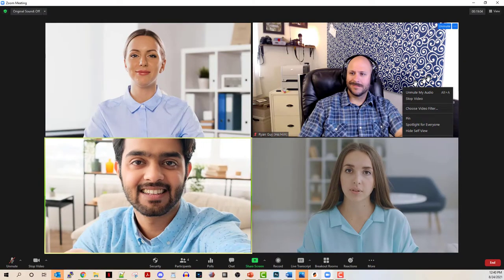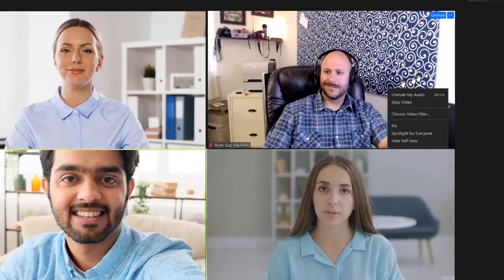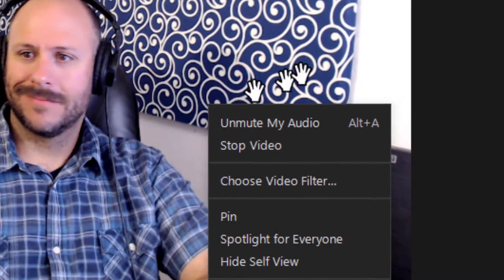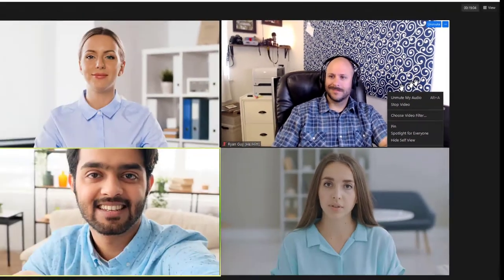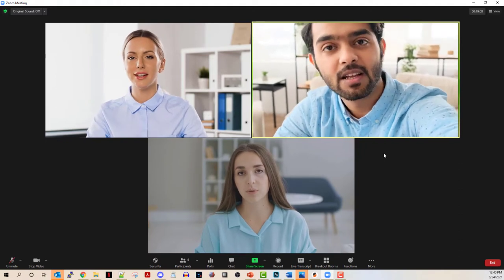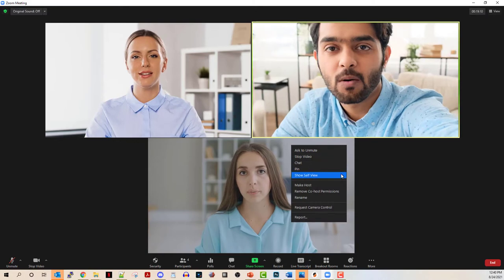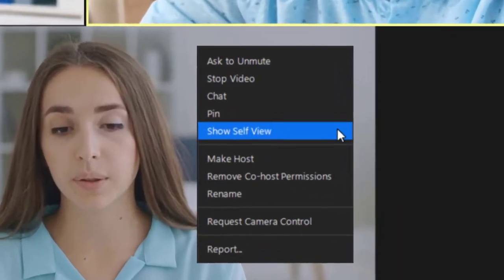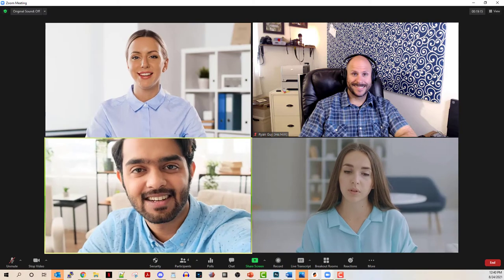How to Reduce Zoom Fatigue with "Hide Self View"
This video shows how to use the "hide self view" tool on zoom.